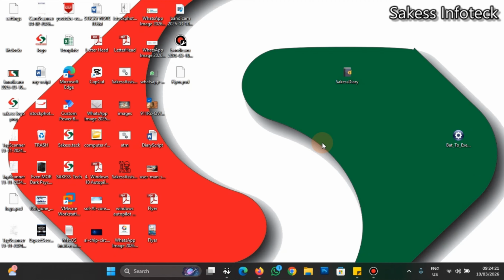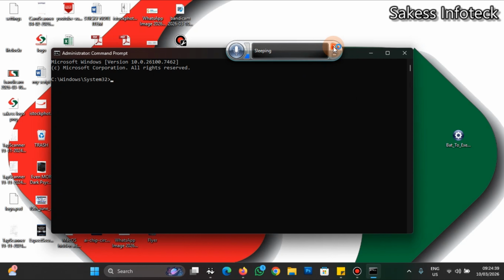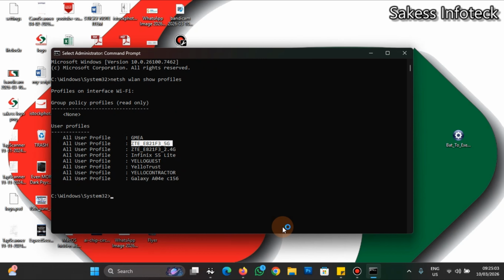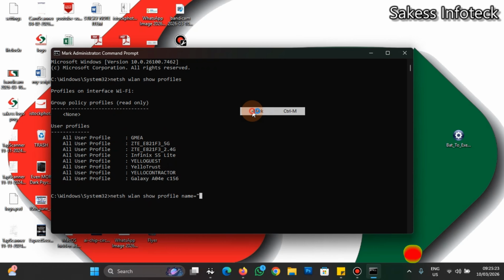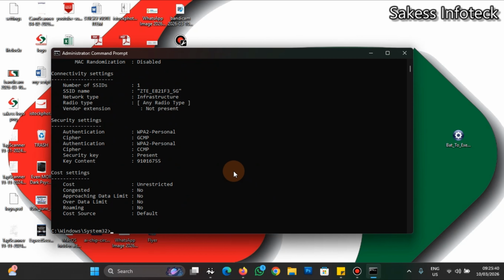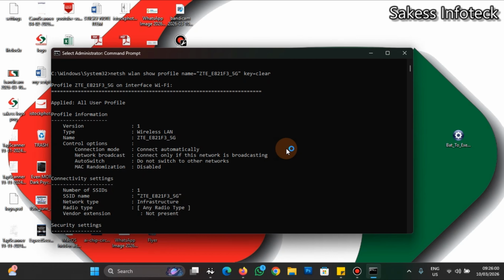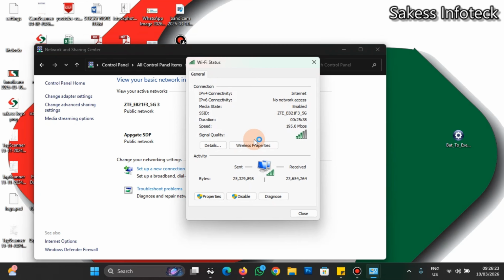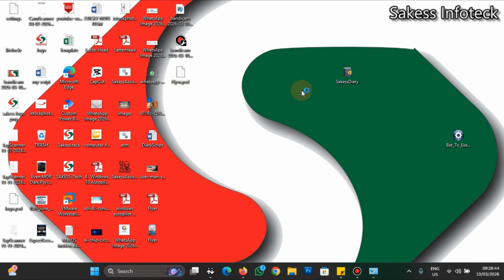Find Any Saved Wi-Fi Password on Windows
In this video, I’ll show you how to find any WiFi password your computer has ever connected to in just a few simple steps. Whether you're using Windows 10 or Windows 11, this quick trick lets you reveal saved WiFi passwords without installing any extra software.